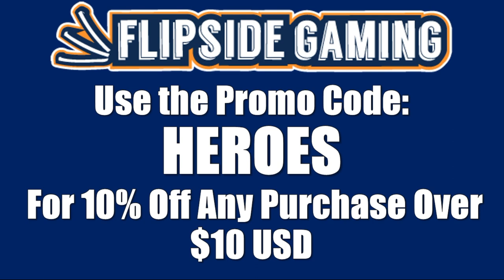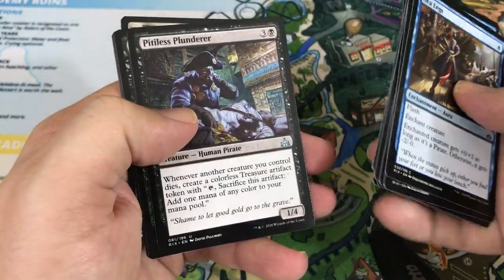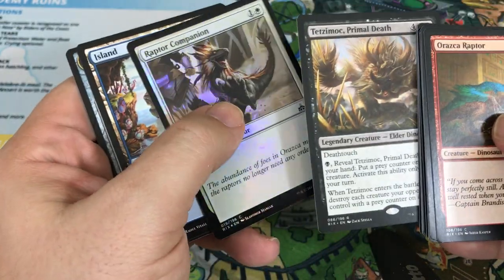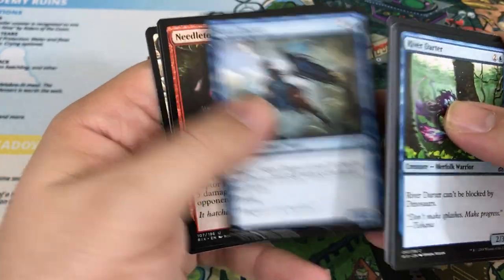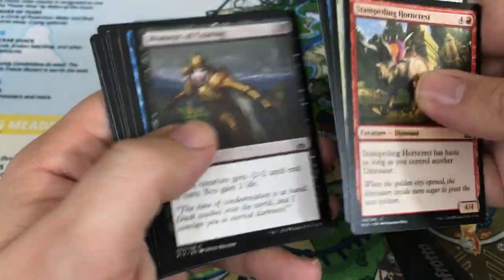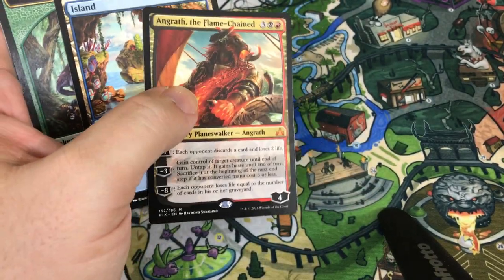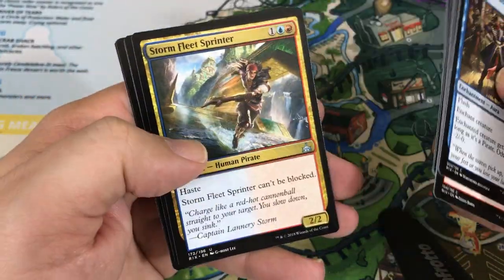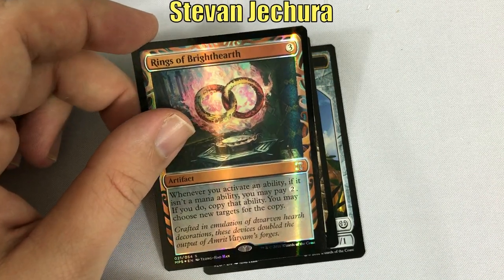MTG Rivals of Ixalan Booster Box Opening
Today we open a Booster Box of Magic the Gathering Rivals of Ixalan.

Adam Hall
Adam Mosher
Jonathan Alling
Kay Drechsler
Richard Corwin
RJ Dennis

Adam Adrian
Adolfo Soto
Allen Ott
Daren Manville
Electronic Shaman
Giovanni Fox
Harrison Steen
Ian Lyons
Michael Jacques
Mon Consul
MTG Strategist
Nicholas Koppenol
Orlando Brown
Patrick

Amanda Holdridge
Colin Frass
Colin Meirovitz
David Olivares
Ivan De La Torre
Jake Linderholm
James Peyster
Jason Coleman
Joshua Romero
Maxim Jakunin
Piotr Jedlinski
Preston Endres
Richard Gass
Ryan Barolo
Squick Thinger
Stevan Jechura